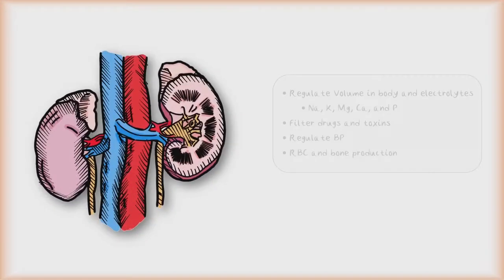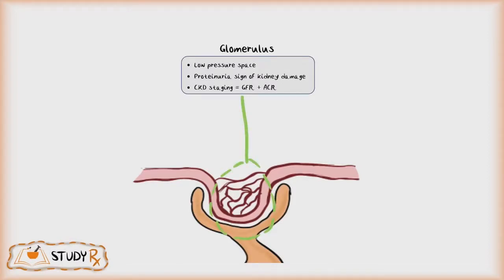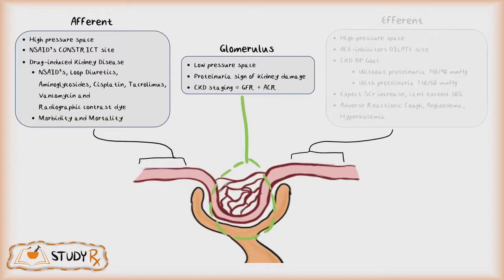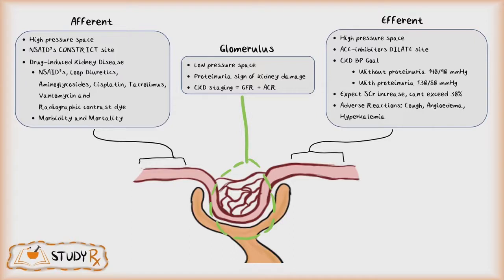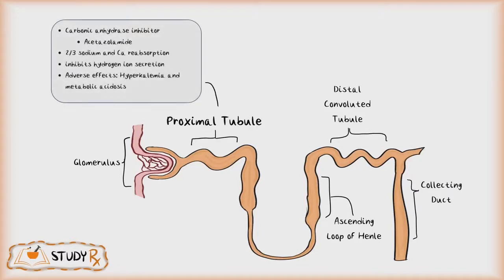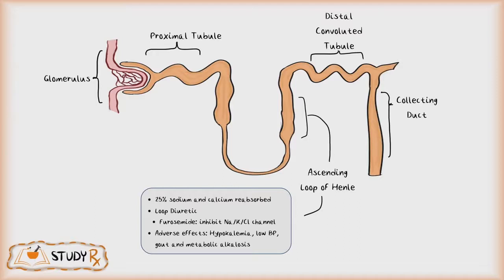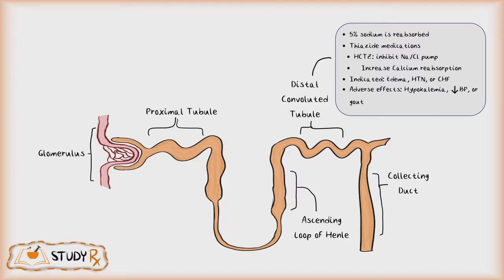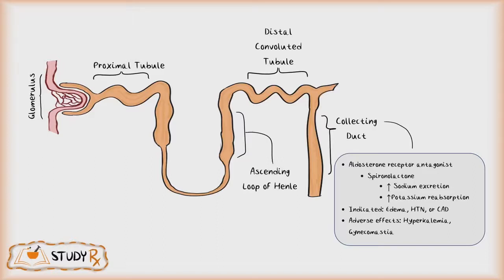Kidney Medications - Quick Review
I’m glad that I’ve completed this brief video on a few class of medications that work on the kidneys. There are 5 portions of the kidney that I focus on, you might notice that for the glomerulus I touch on the Afferent Arteriole and the Efferent Arteriole and the reason why is because it makes it easier for me to memorize the information. The video will serve as a visual representation of where these medications act on and the audio will be great for when I go walking. There’s a great amount of information being left out on purpose, the material covered may serve as a general understanding of medications that may be used in Edema, Hypertension, and also Congestive Heart Failure.